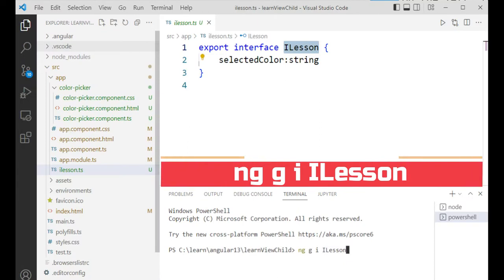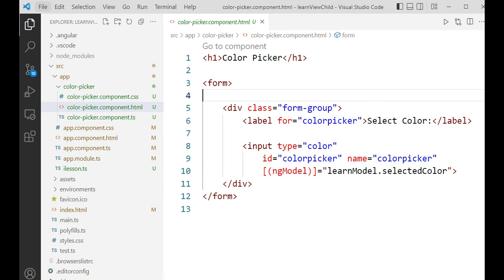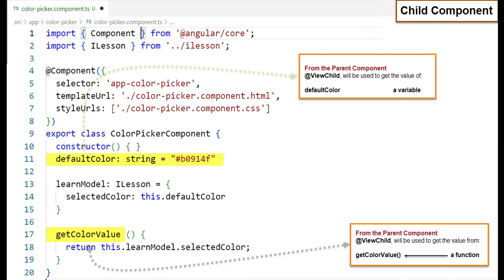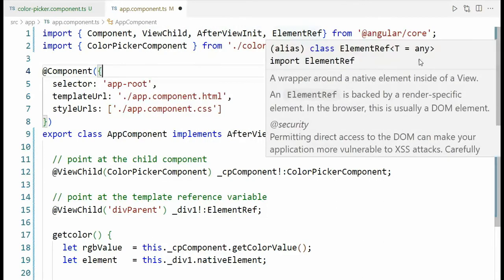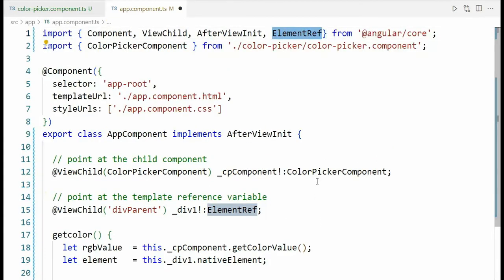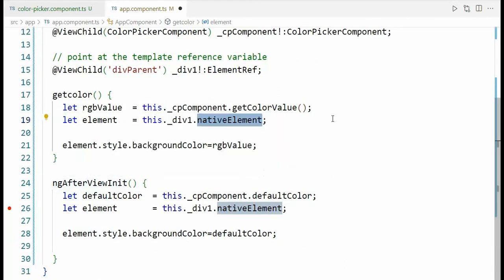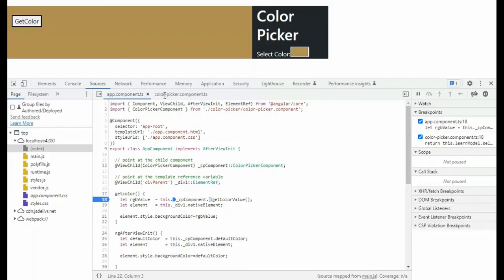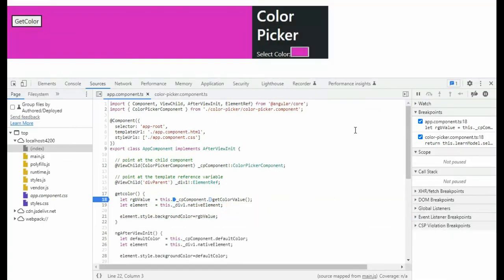Part 10: Angular 13. How to Call a Child Component from a Parent Component. Execute Function.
How to access a Child Component from a Parent Component, execute a Child Component function, and retrieve the value from a Child Component variable.

Table of Contents:
00:08 - demo of application
00:50 - create an Interface
01:12 - Create the color-picker component (child component)
02:49 - Create the parent component (app.component.{html/ts}
06:12 - step through this project with debugger
07:05 - closing message from softwarenuggets

How to use ViewChild decorator
How to use AfterViewInit life cycle hook
How to use ElementRef and nativeElement
How to use a Template Reference Variable.